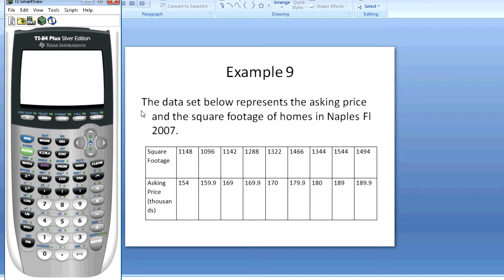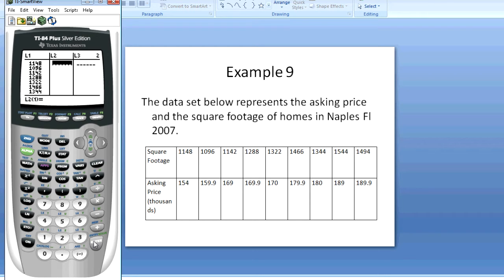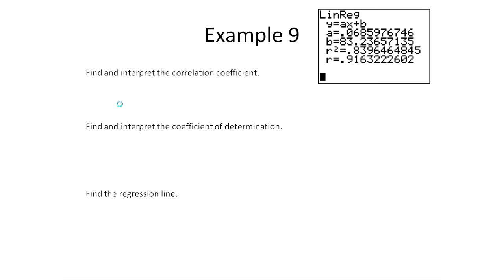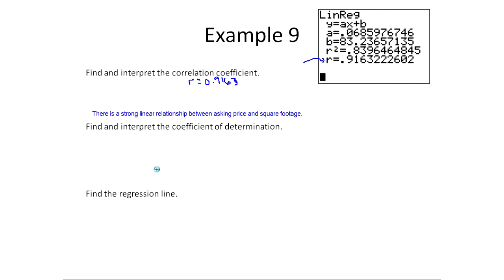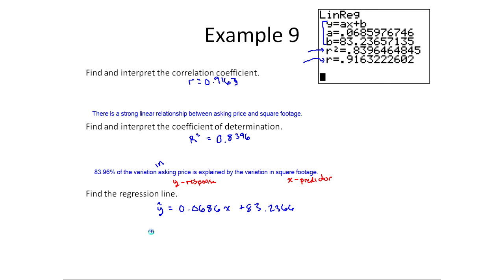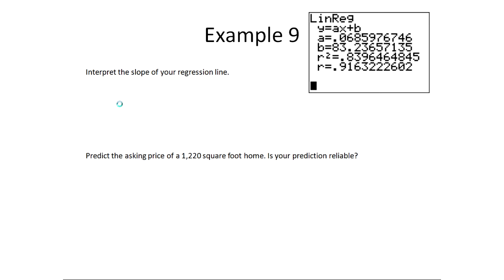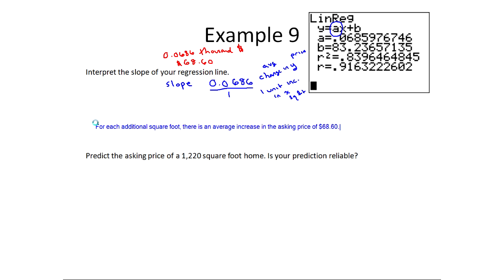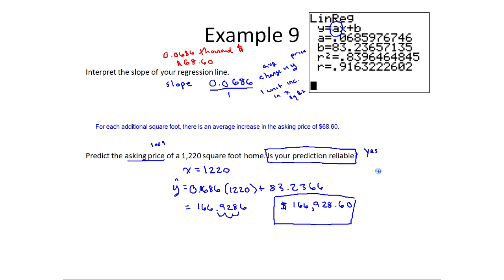MTH 212 Linear Regression Analysis